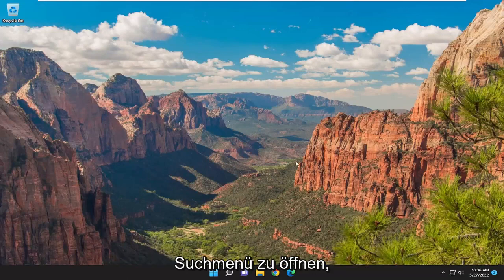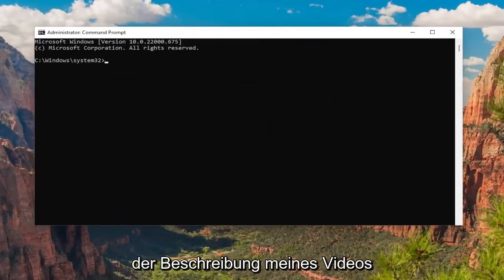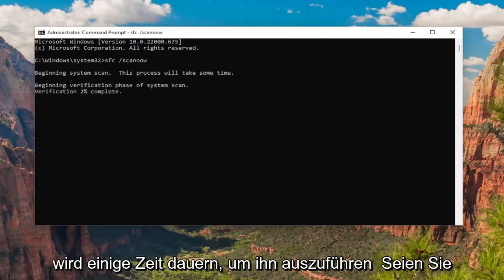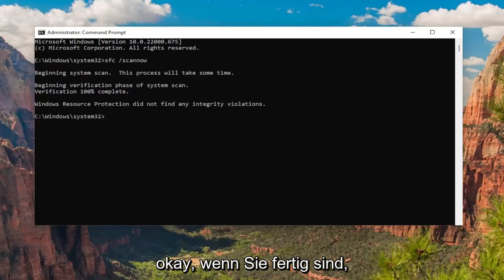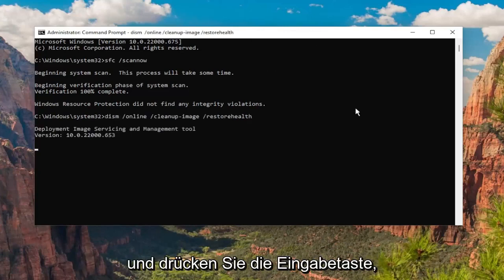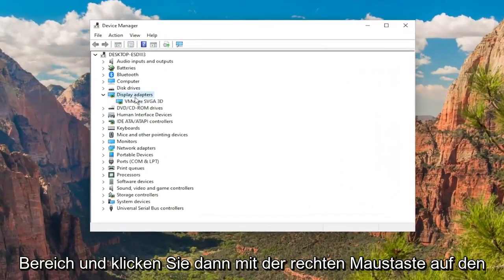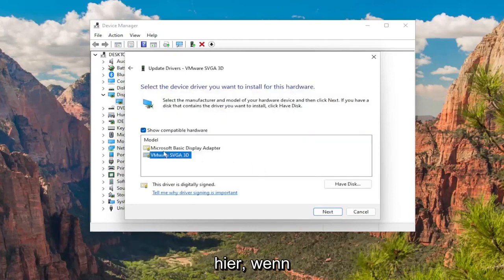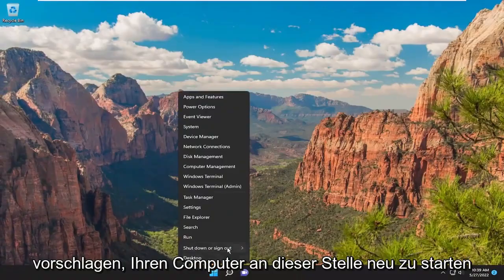Wie behebt man den fatalen Fehler dxgkrnl Video in Windows 11/10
FIX: VIDEO DXGKRNL FATAL ERROR in Windows 10/11 (Gelöst)

Verwendete Befehle:
sfc /scannow

Wenn unter Windows 10/11 der Bluescreen-Fehler „VIDEO DXGKRNL FATAL ERROR“ auftritt, befolgen Sie die Anweisungen, um das Problem zu beheben.

Der Windows 10/11 BSOD-Fehler „Ihr PC ist auf ein Problem gestoßen und muss neu gestartet werden. Wir sammeln nur einige Fehlerinformationen und starten dann für Sie neu. Wenn Sie mehr wissen möchten, können Sie später online danach suchen dieser Fehler: VIDEO DXGKRNL FATAL ERROR", weist normalerweise auf ein Problem mit den Videotreibern hin.

Computerfehler sind relativ häufig, und während einige harmlos sind, können andere wie der Stoppcode Video_dxgkrnl_fatal_error viele Probleme auf Ihrem Windows 10-PC verursachen.

Wie Sie wahrscheinlich schon erraten haben, ist der Video DXGKRNL Fatal Error in Windows 10 ein Blue Screen of Death-Fehler und erscheint während des Installationsvorgangs eines neuen Hardware- oder Softwaretreibers.

Da dies so schwerwiegend sein kann, zeigen wir Ihnen heute, wie Sie den DXGKRNL-Fehler richtig beheben.